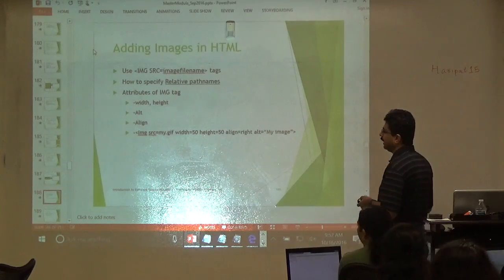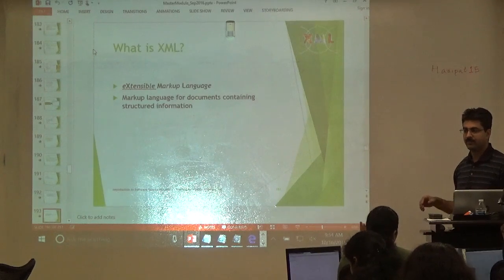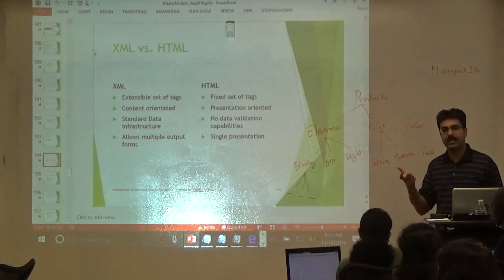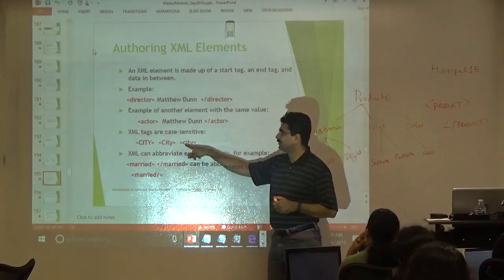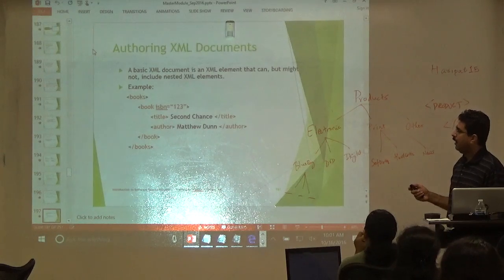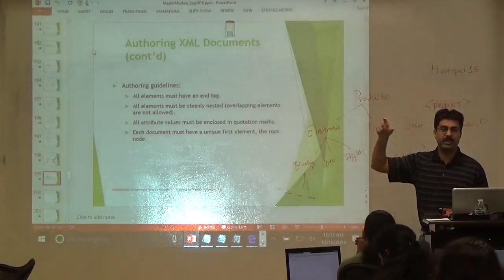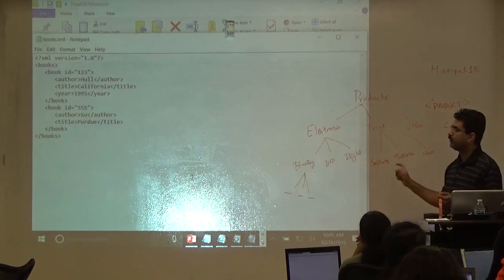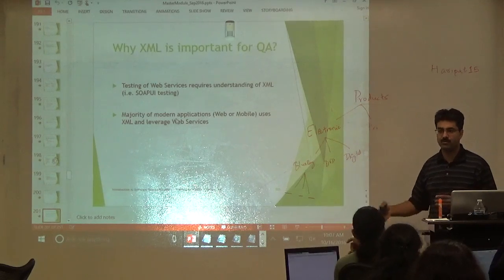QA Testing Training - HTML and XML Fundamentals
Learn HTML and XML fundamentals. Understand why it is important for QA to learn about XML and HTML.